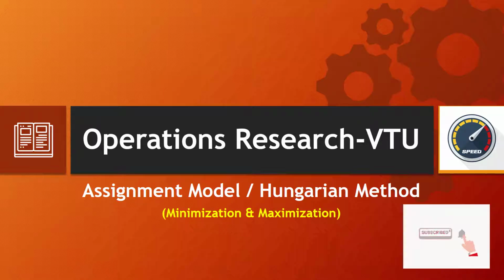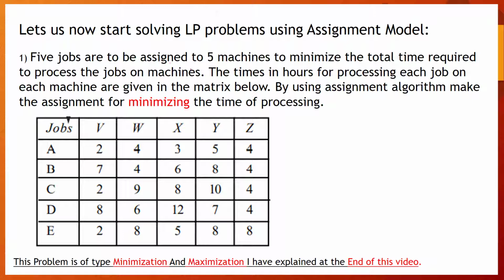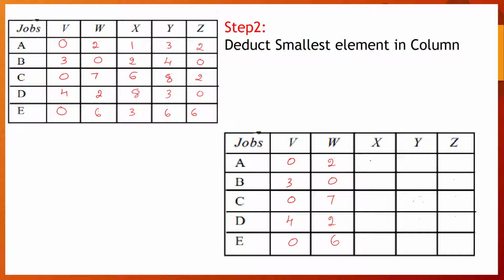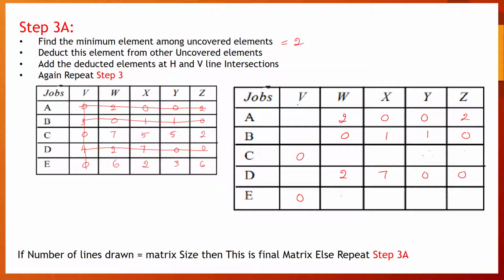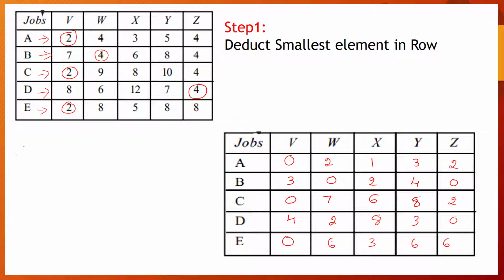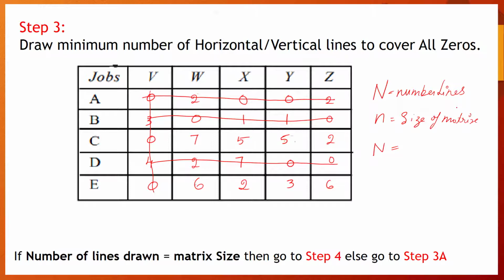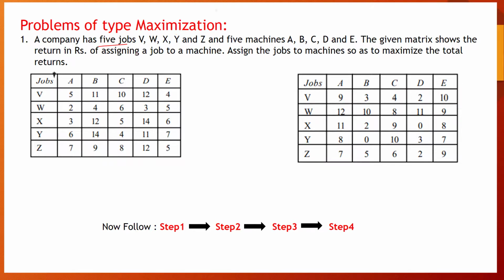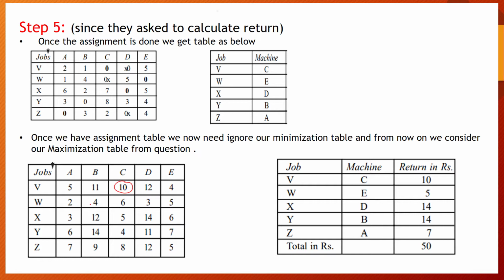Assignment Problems | Hungarian Method | Operation Research | Minimization and Maximization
Assignment problem is type Linear programming model And in this video i have tried to explain What it is with an example and I have also Solved a problem on same topic .for more watch complete video ..